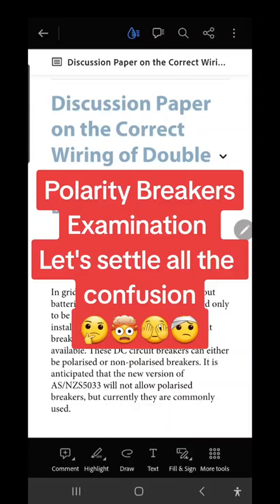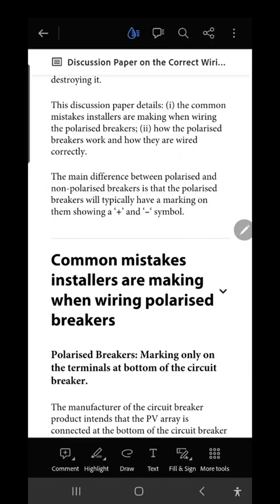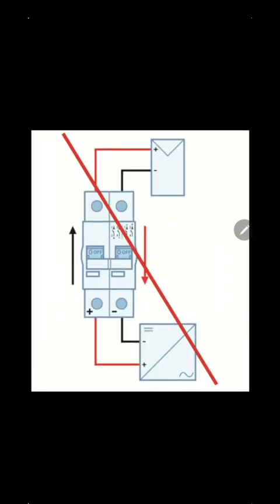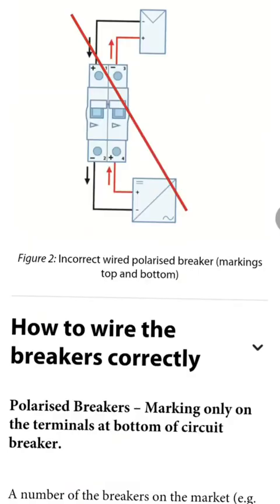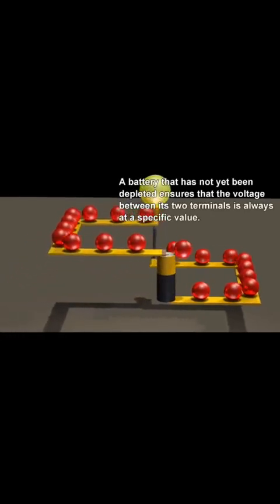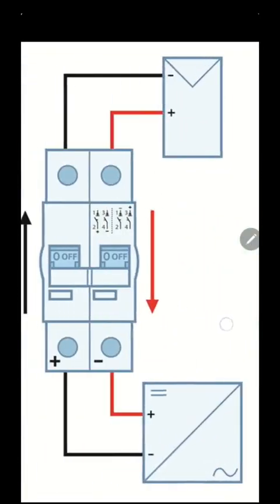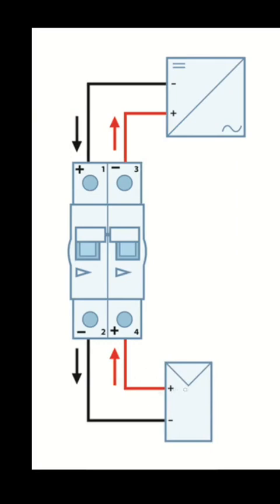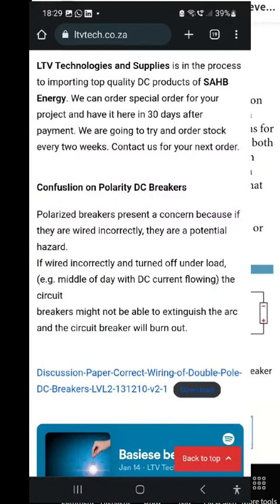Polarity DC Breakers Explained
Confusion about how to correctly install Polarity DC Breakers, how they work, and why they are very dangerous if they are connected in reverse polarity.
 Also, explain why regulation institutions want them out of the regulations and replace them with Non-Polarity DC breakers.